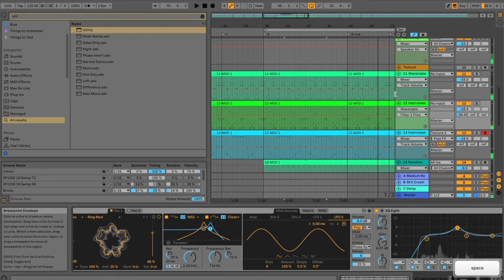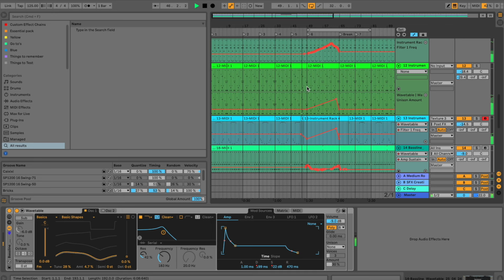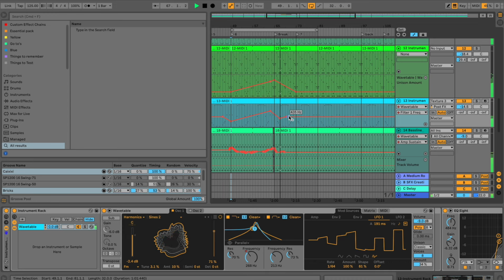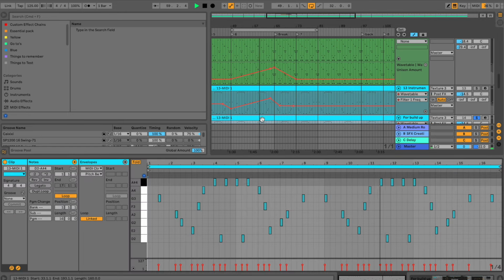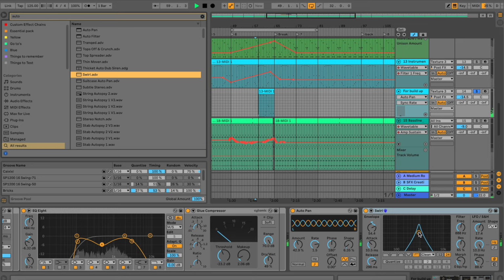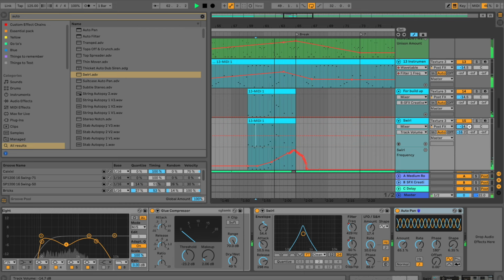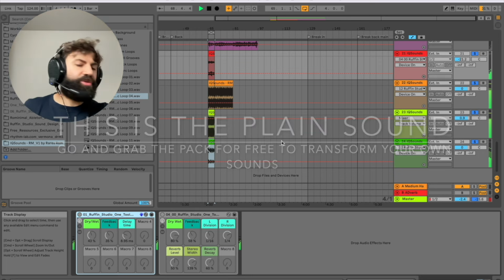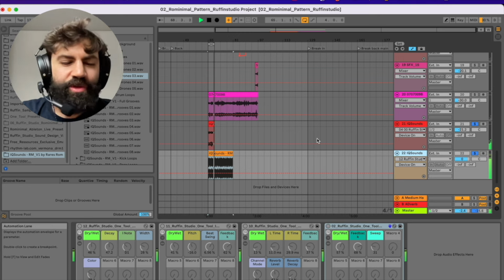3 Simple & effective Sound Design Techniques for Micro House Producers to create impactful Breaks